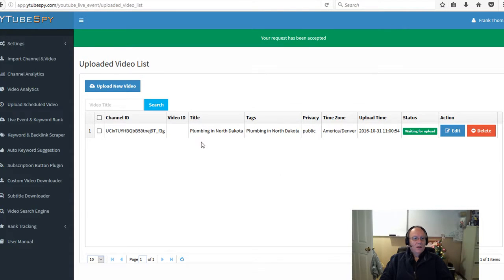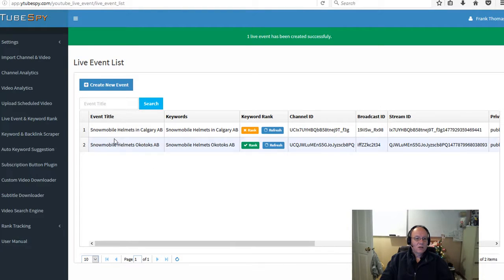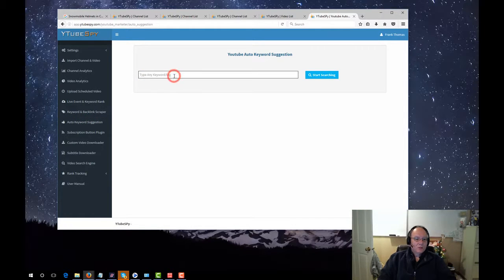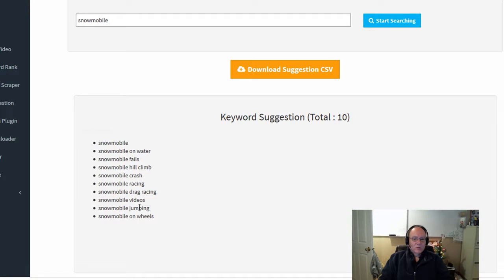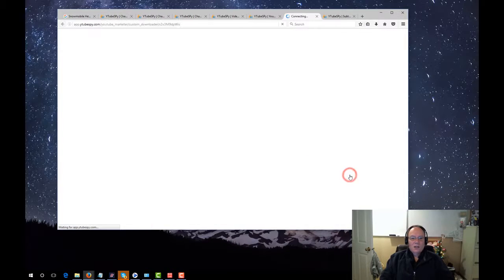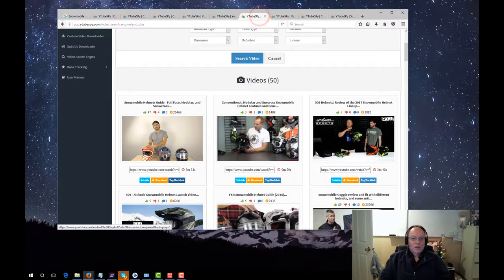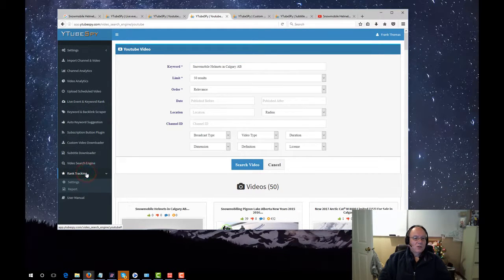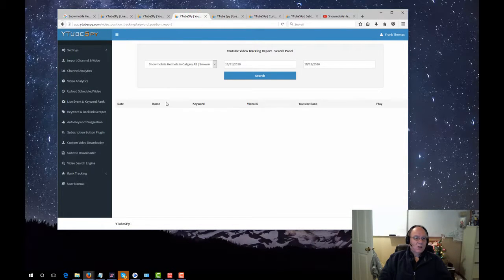Ytube Spy Review